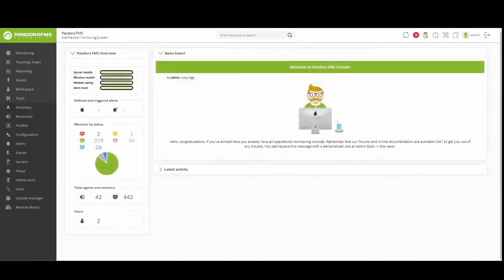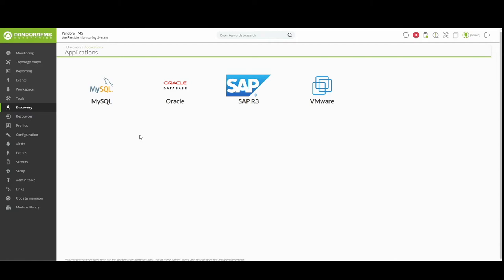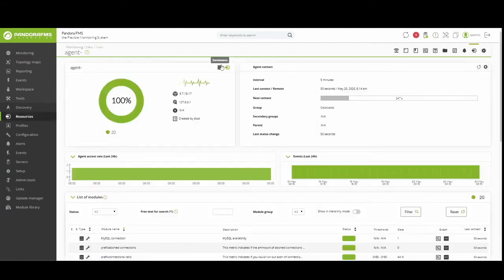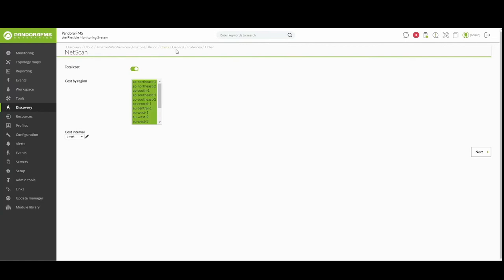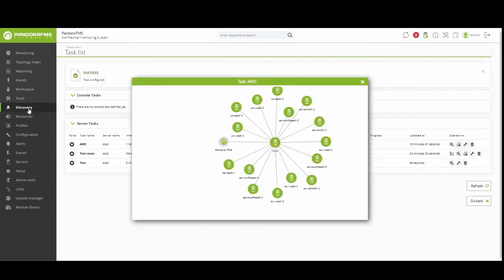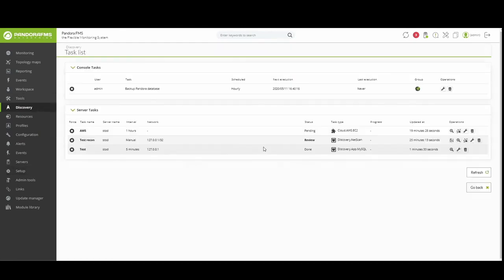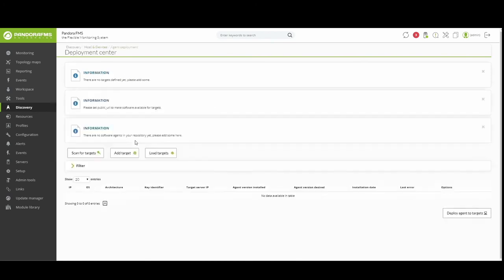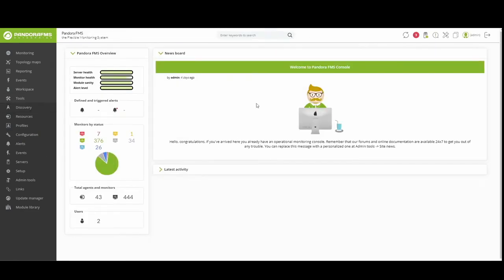Introduction to Pandora FMS Discovery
Do you already know Pandora FMS Discovery? Do you know where to find it? What applications does it monitor? Does it work to monitor cloud providers such as Amazon or Azure? In this video we will solve all these doubts and more. What are you waiting for, come in and watch the video!